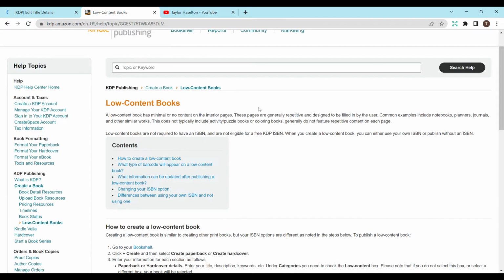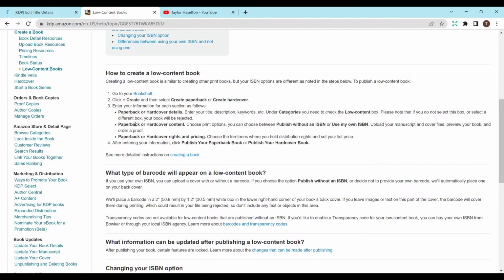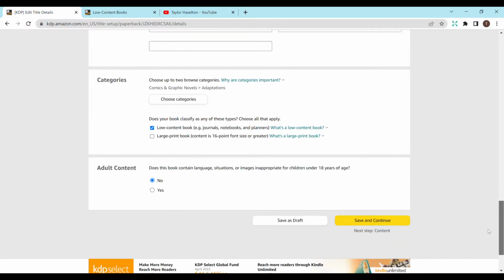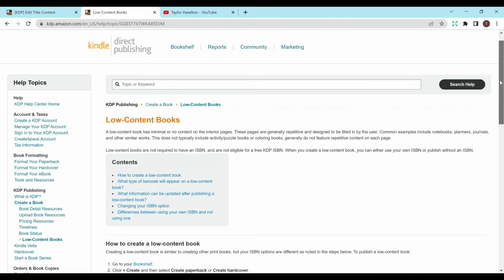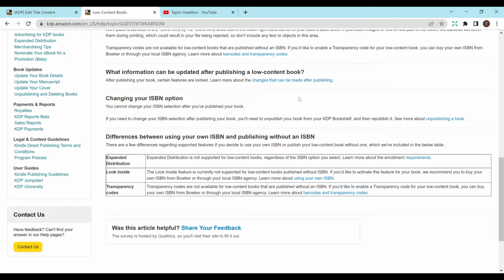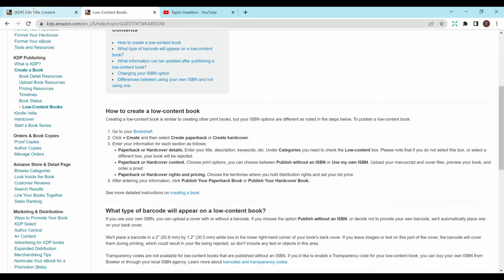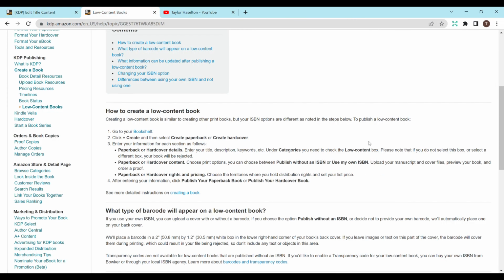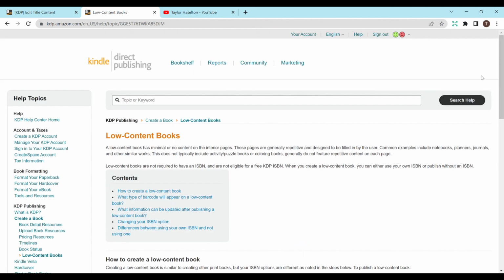Updates To Low Content Books | No ISBN? | Amazon KDP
In this video, I explain some new updates with Amazon KDP and low content books! I appreciate all of the support so much!

50% FIRST MONTH= TAYLOR50